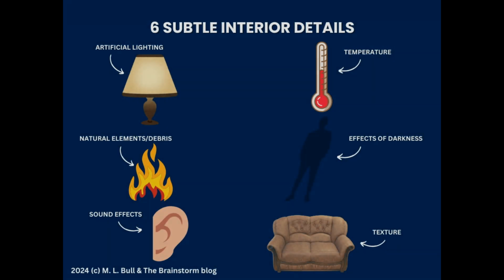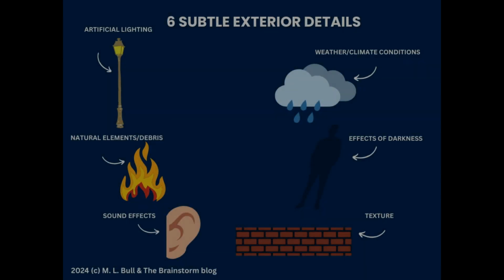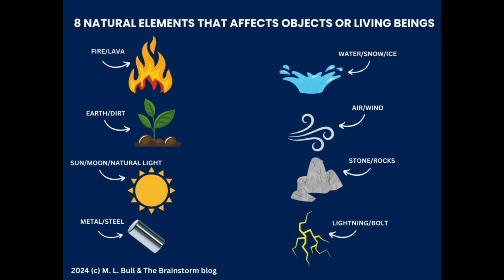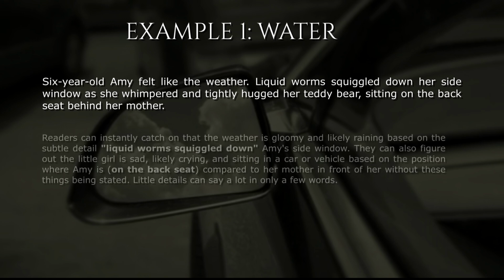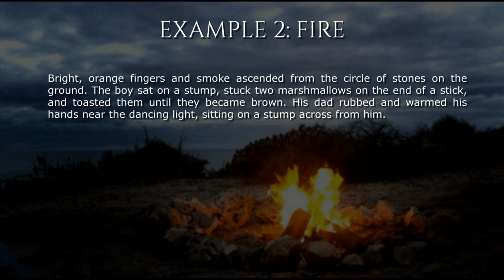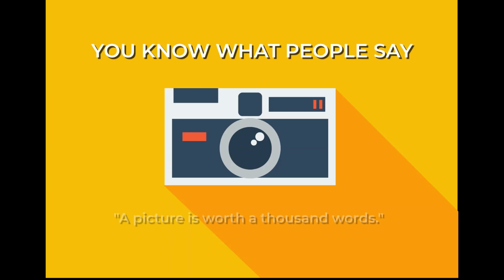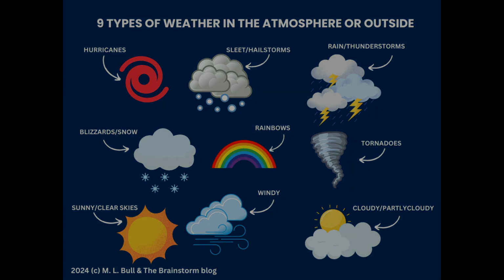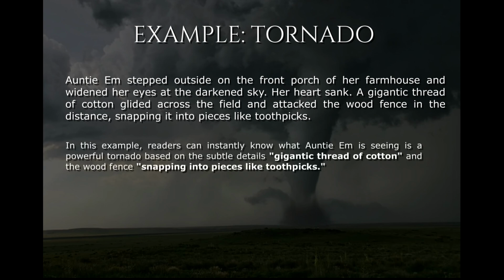JOCW // S1E22: SETTINGS - Part 2: Interior vs. Exterior Settings + Subtle Details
Video Overview:

Interior and exterior settings help writers to create believable scenes in their stories, but it's important to also ensure we don't overwhelm readers by too much lengthy descriptions. Subtle details can help writers avoid this issue and can enhance writers' skills to a whole other level. Watch the video to find out how subtle details can be used within writing and some examples of how writers could use them in the scenes of their stories.
Chapters:

Intro -- 0:00
Episode Title -- 0:12
INTERIOR VS. EXTERIOR SETTINGS + SUBTLE DETAILS – 0:26
THE BENEFITS OF SUBTLE DETAILS: "LESS IS MORE." – 0:58
INTERIOR SETTINGS: 6 SUBTLE DETAILS – 01:51
EXTERIOR SETTINGS: 6 SUBTLE DETAILS – 06:52
SUBTLE DETAILS: 8 NATURAL ELEMENTS – 07:35
SOME EXAMPLES OF SUBTLE DESCRIPTIONS – 09:18
UTILIZING WEATHER IN SCENES – 11:12
Outro -- 13:23
💙Follow (Come Sunday, Oh come Sunday), Season 1 of my Kindle Vella series

Additional Images:
Coffee, Fall, Nature Image by: Irina Alex (From Pixabay)
Kodak Camera Image Yellow Background by: OpenClipart-Vectors (From Pixabay)

ABOUT THE AUTHOR:

Michaela L. Bull lives in North Carolina, but is originally from Salisbury, Maryland on the Eastern shore where she was born and raised. She is the youngest of three daughters and an aunt to one nephew. Her passion for writing started during fifth grade in elementary school, and she has enjoyed it since then. Presently, she writes Christian and women’s fiction stories based on characters who make serious changes in their lives through faith and determination, which she prays will encourage and inspire readers to never lose hope through life's adversities.

She is also an occasional blogger who writes about former and present authors and poets of American Literature, commending both living writers and those who passed on for their talented abilities and great accomplishments in the literary world. She is the founder of Risen Halo Publishing, a Christian fiction publishing company. Her writing motto is 'Touching Hearts One Story at a Time.'